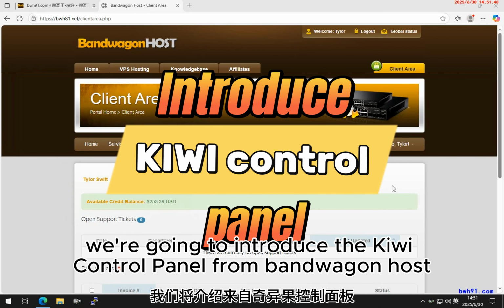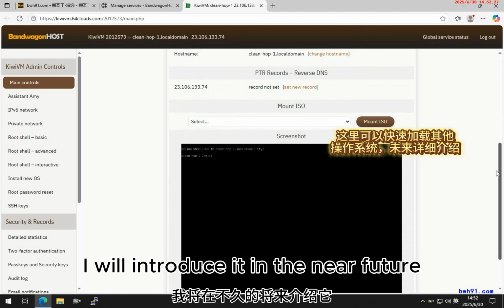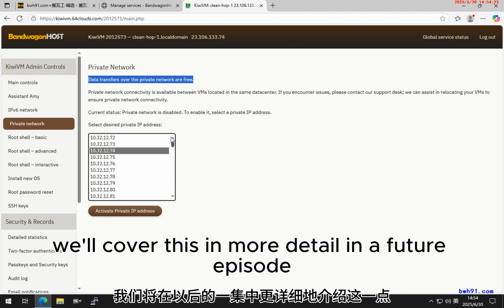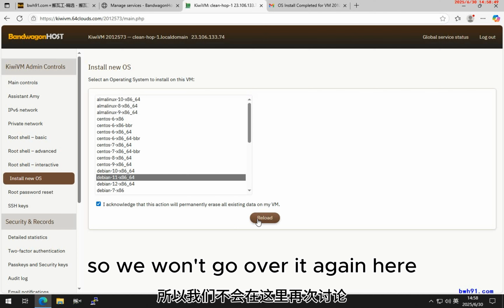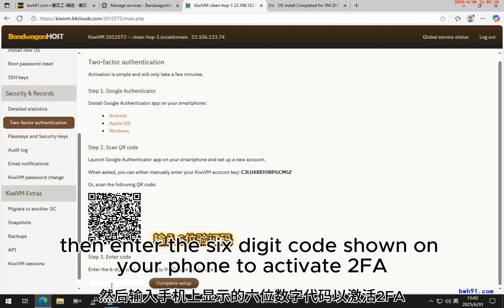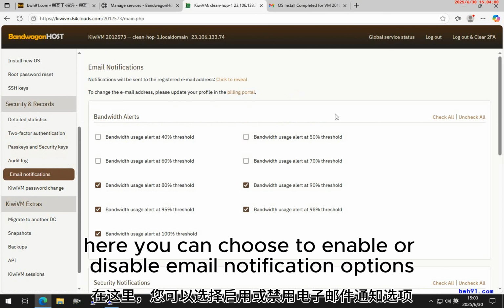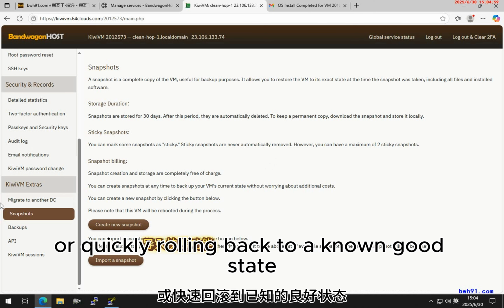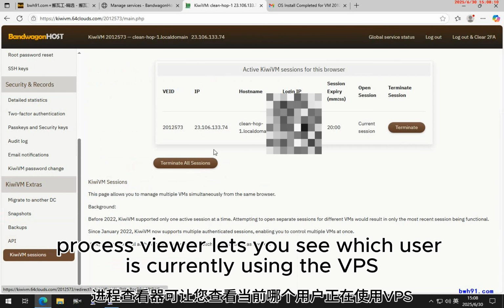04.Introduce kiwi panel介绍搬瓦工KiwiVM控制面板